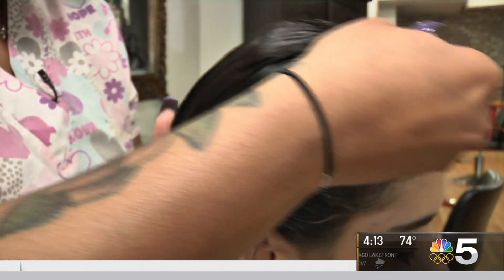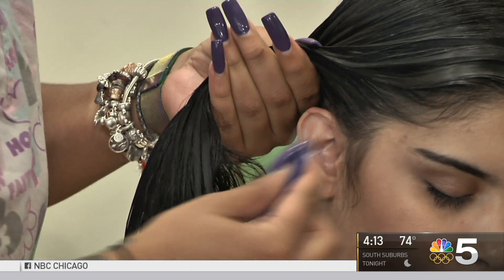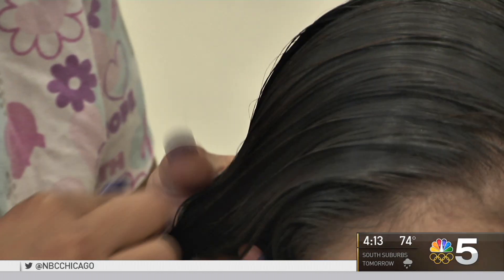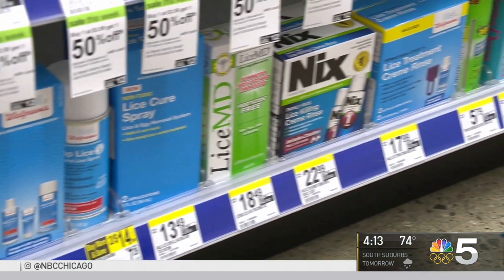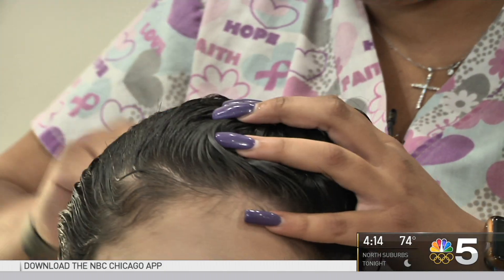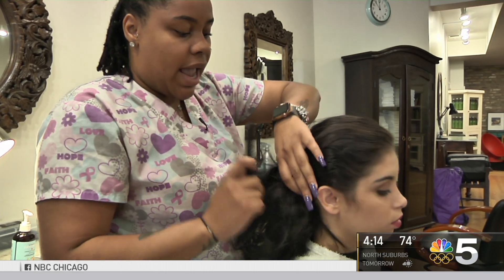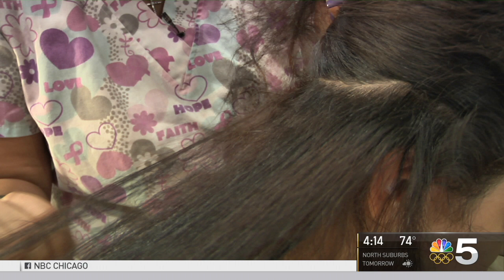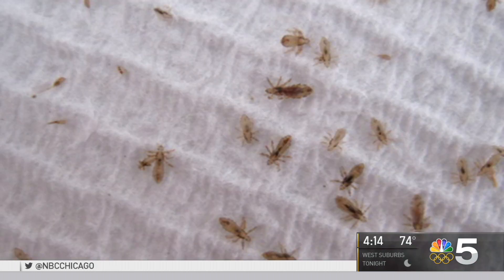Parents Warned against "Super Lice"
This story originally aired on NBC 5 Chicago.